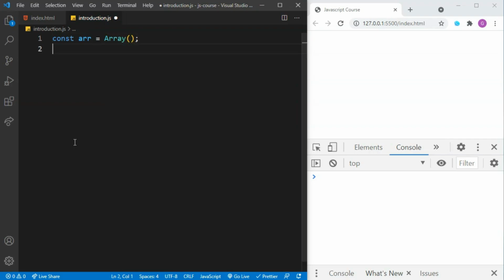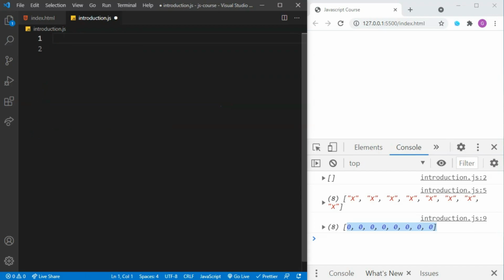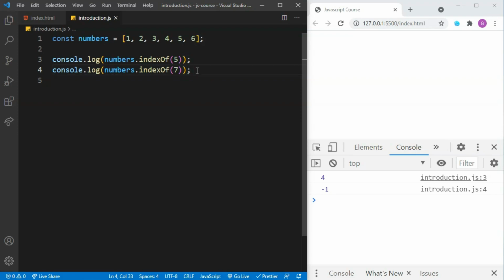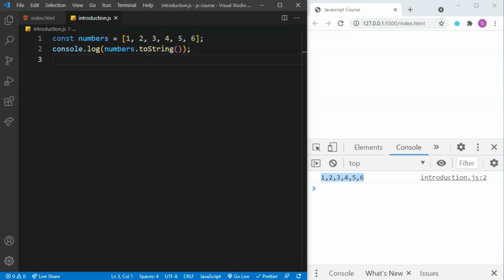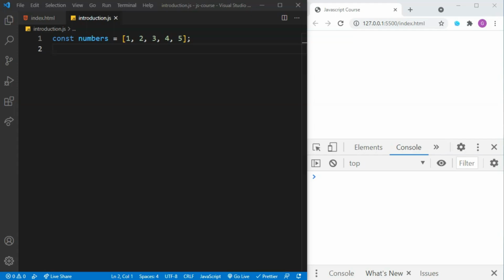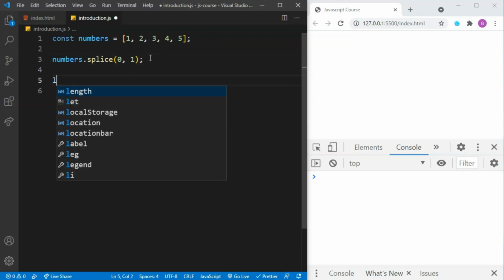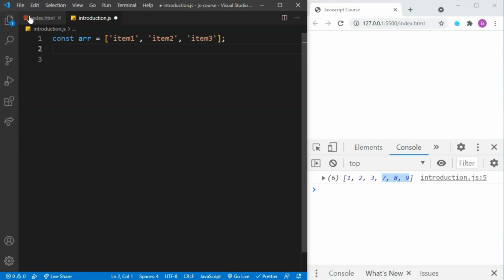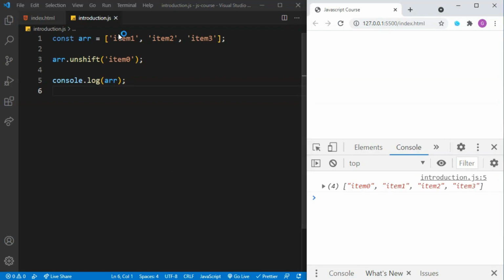Methods to manipulate array - JavaScript Tutorial - #31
Lets explore different methods to manipulate arrays.

Next Video (32) -